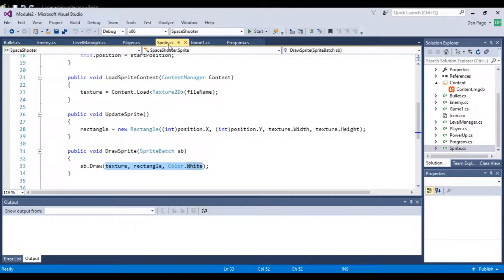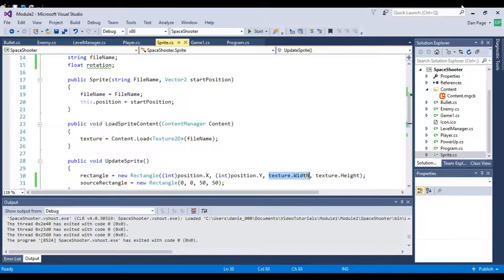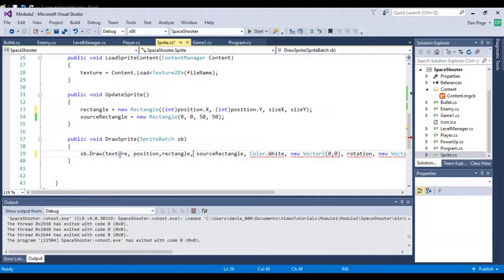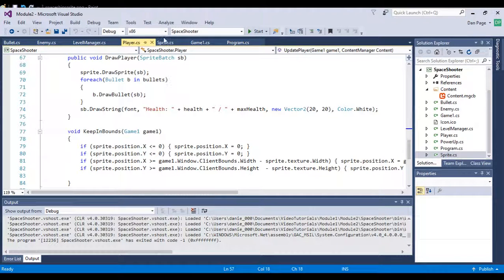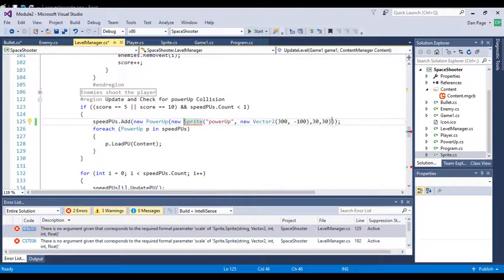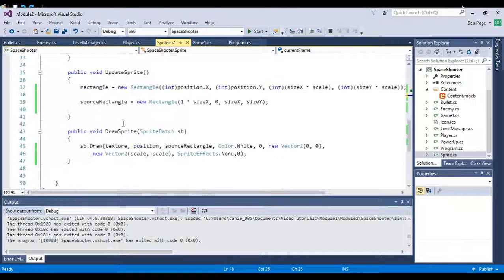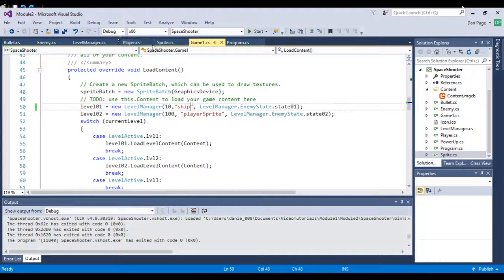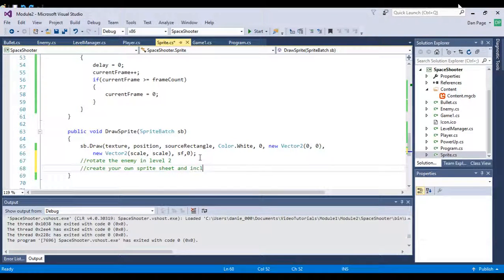Animations | Module 2 | Lesson 11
sprite sheet
animations